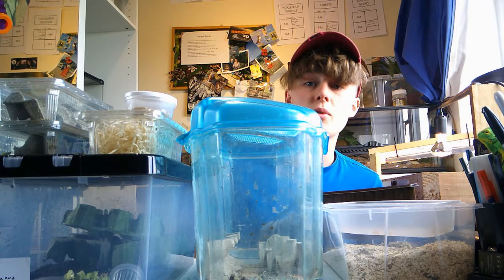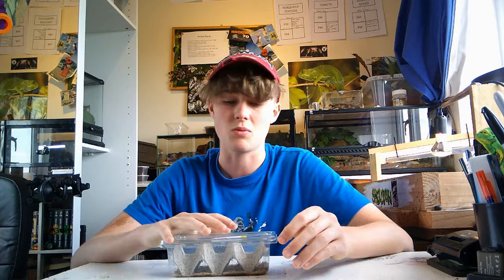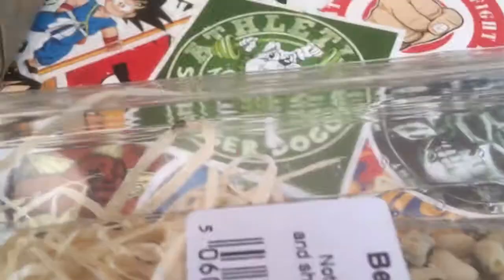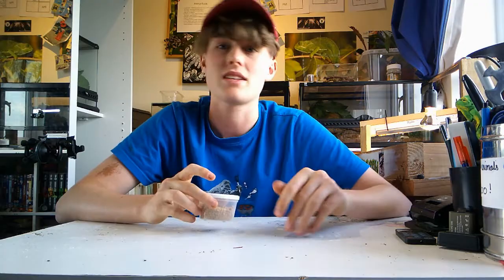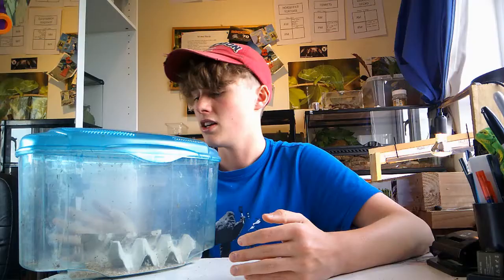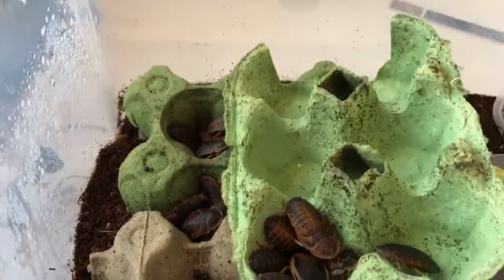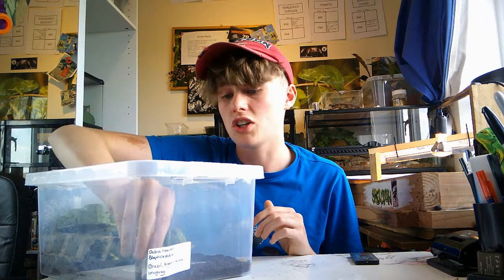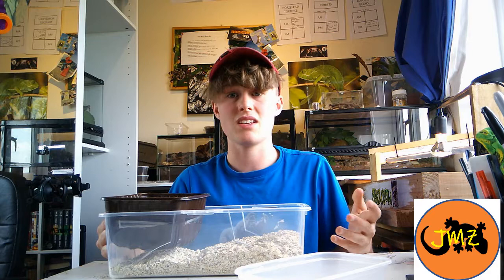TOP 5 BEST live insect feeders!!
my top 5 favorite live insect feeders and why